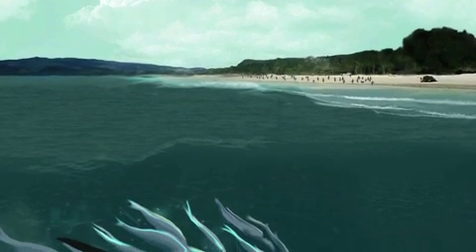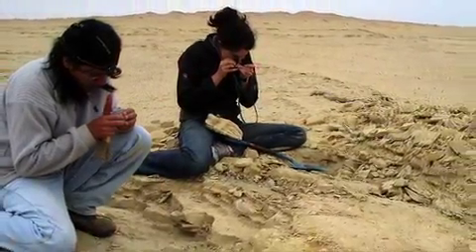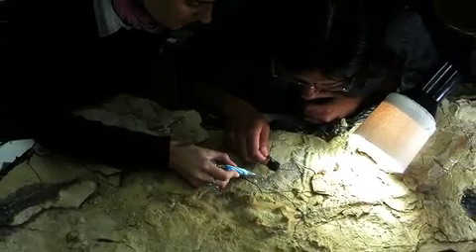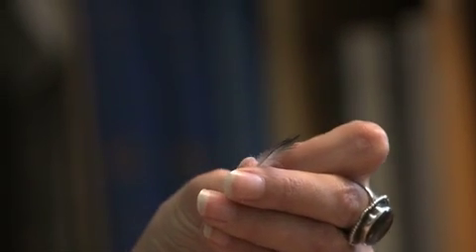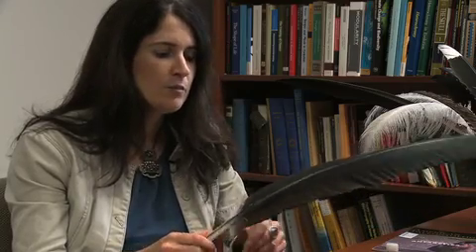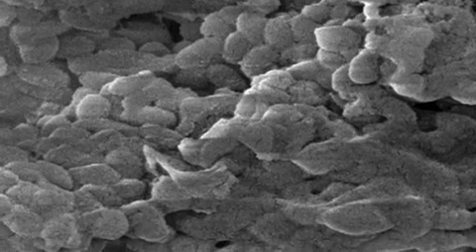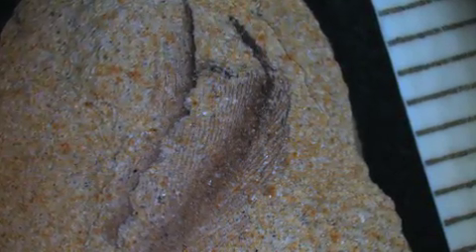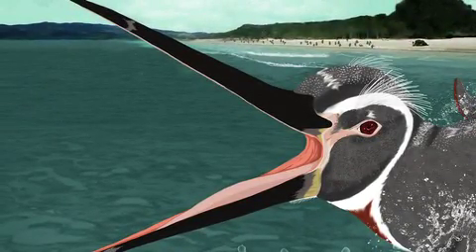Giant penguin fossil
Paleontologists have unearthed the first extinct penguin with preserved evidence of scales and feathers. The 36-million-year-old fossil from Peru shows the new giant penguin's feathers were reddish brown and grey, distinct from the black tuxedoed look of living penguins. The animal was nearly five feet tall.